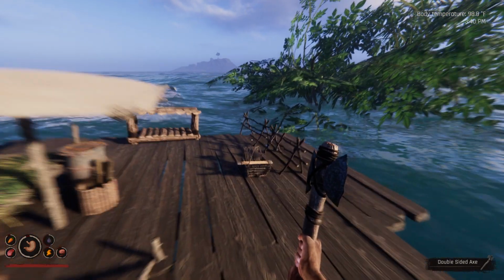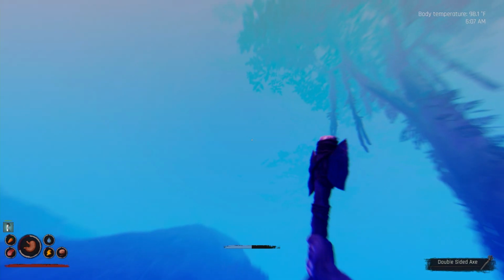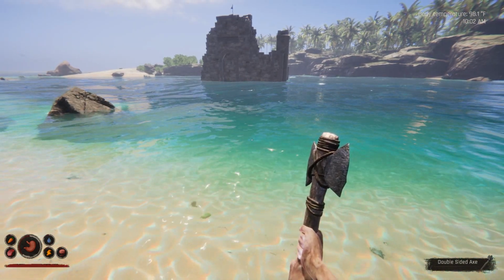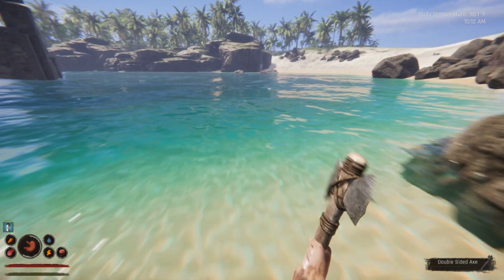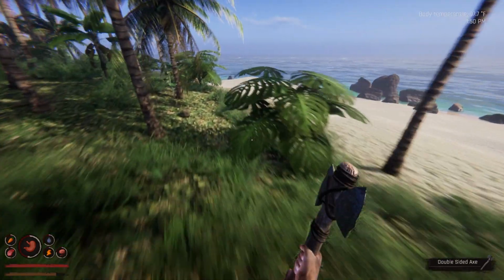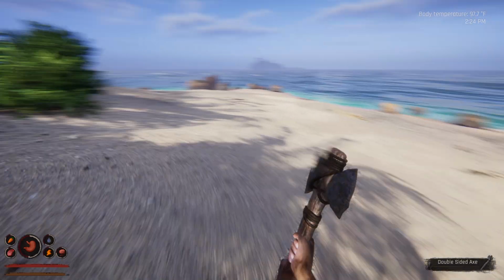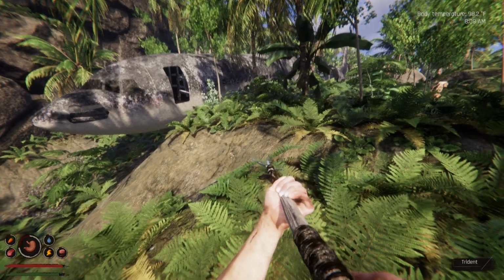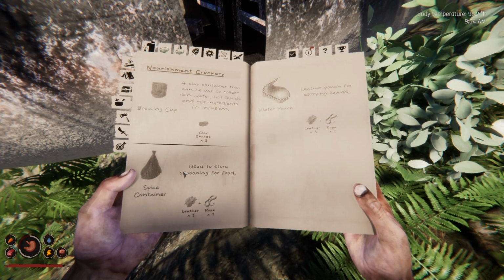Hidden Blueprints | Project Castaway Gameplay | Part 16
Project Castaway Gameplay Let’s Play - Project Castaway is a survival crafting game set in the Pacific Ocean.